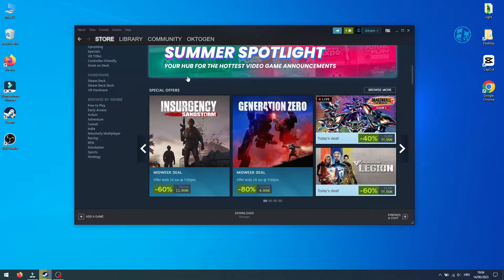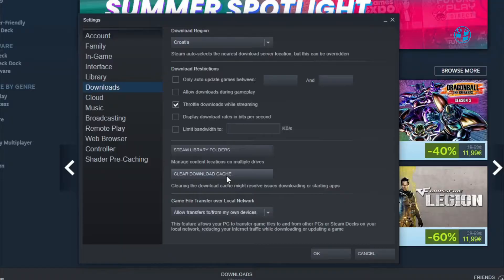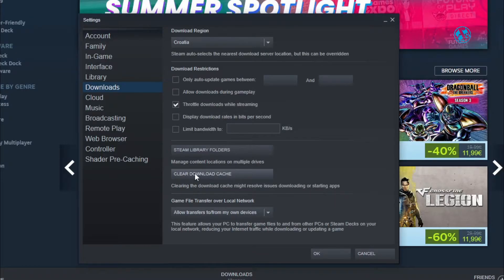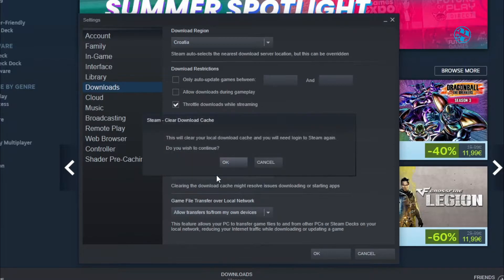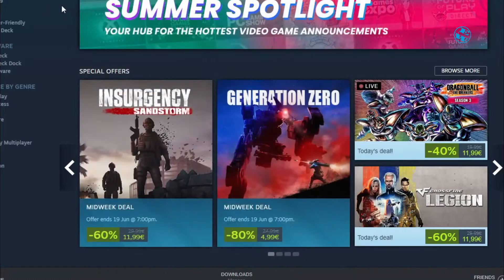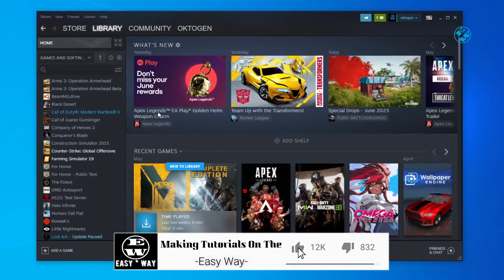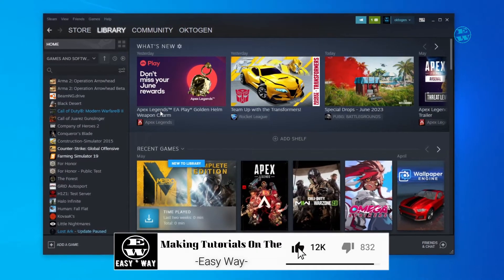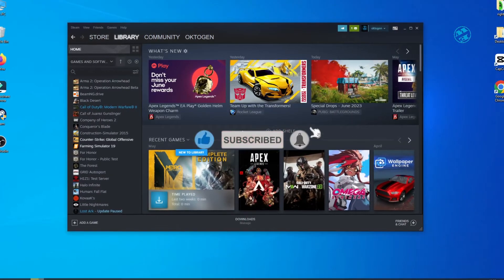FIX Steam Games Wont Update or Launch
If you having problems with games on steam where they wont update, stuck on some point of update or they won't launch at all here is one most common fix that you can do to fix your games on Steam